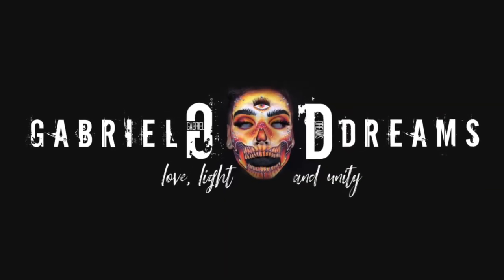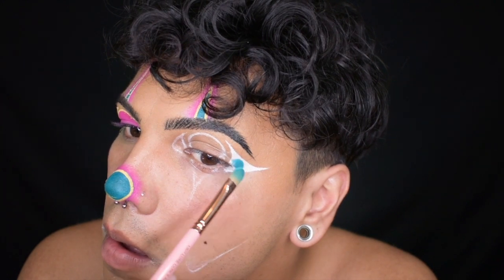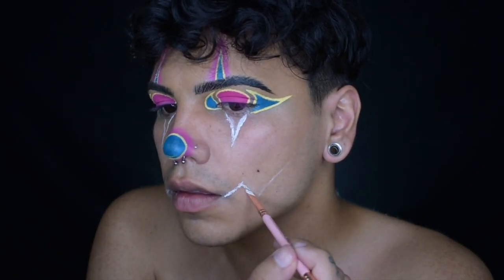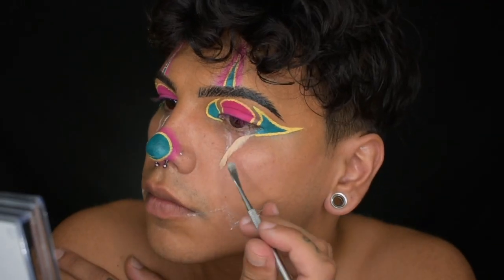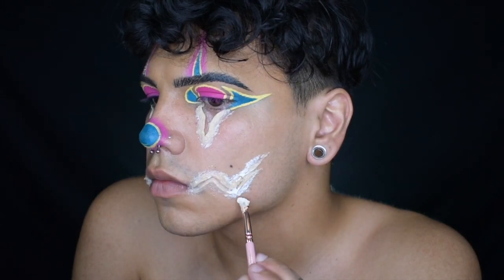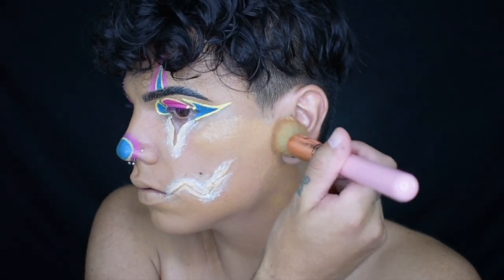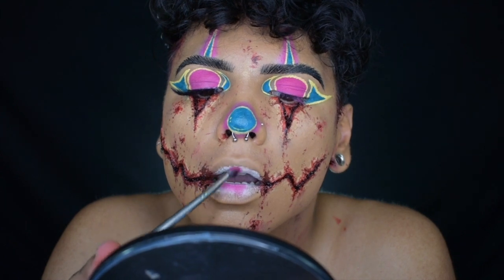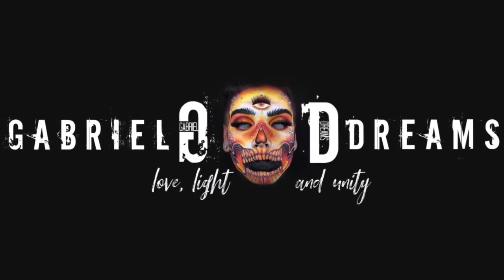"Smile" Creepy Clown Makeup | Gabriel Dreams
Hey Dreamers! for todays video I wanted to do something a little creepy and a little cute, I also wanted to play with some special effects so here we are ! I hope you all enjoy as always Love, Light, and Unity

Products Used:
-TooFaced Born This Way Matte Foundation
-Nyx Cosmetics Jumbo Pencil in Milk
-Nyx Cosmetics Fill and Fluff Brow Pencil
-Nyx Cosmetics Epic Wear Liquid Liner in Yellow
-Nyx Cosmetics California Beamin Liquid Highlighter in Golden Glow
-HausLabs Stupid Love Palette
-HausLabs Liquid Eyeliner in Punk
-Beauty Bay Bright Palette
-BenNye Makeup Nose and Scar Wax and Fresh Scab Blood
-CeRave Moisturizer Cream
-Touch In Soul Fill Up Orange Palette
-Laura Mercier Translucent Honey Powder
-Snazaroo Face and Body Paint in Black and Red
-Sculpting Tool